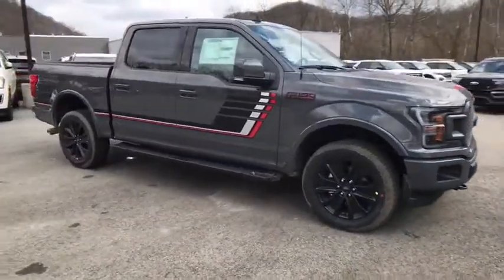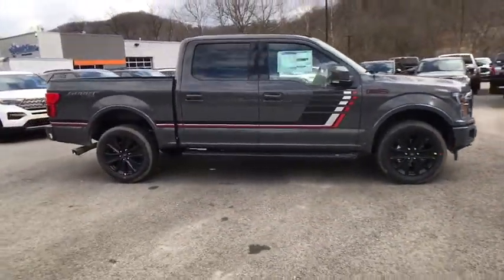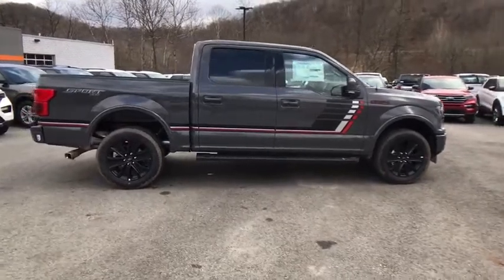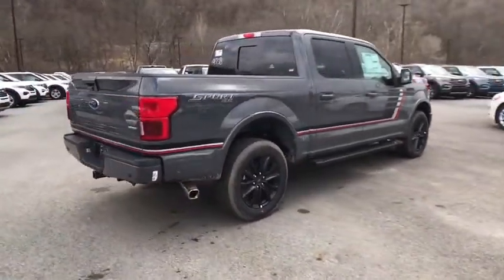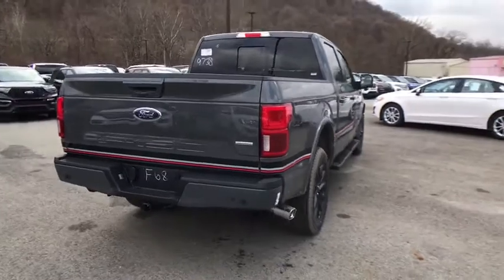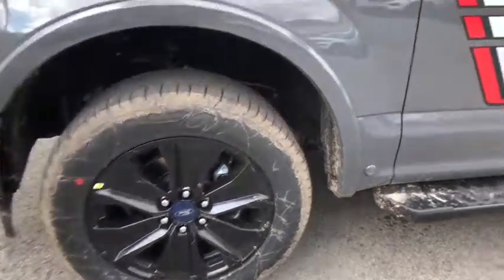2020 Ford F-150 White Oak, Pittsburgh, Irwin Monroeville McKeesport Murrysville, PA 5F5089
New 2020 Ford F-150 available in White Oak, Pennsylvania at Jim Shorkey Ford. Servicing the Pittsburgh, Irwin, Monroeville, McKeesport, Murrysville, PA area.